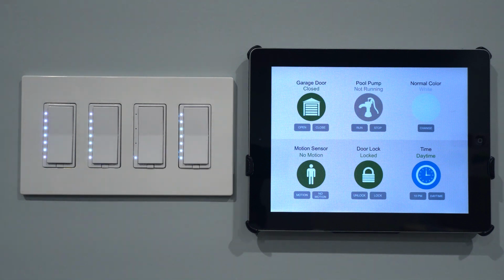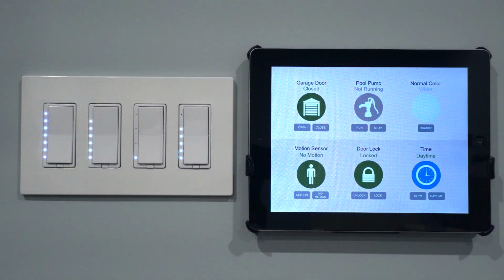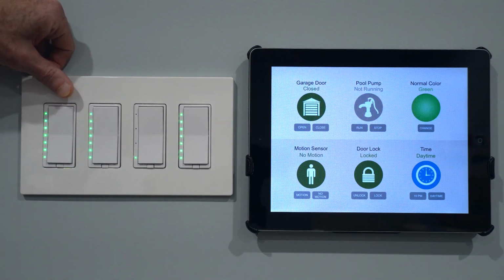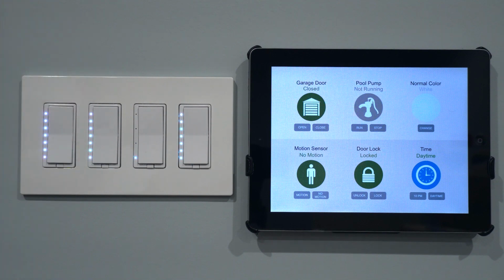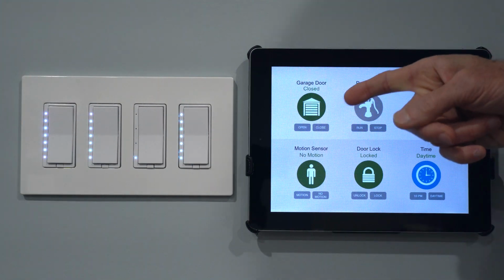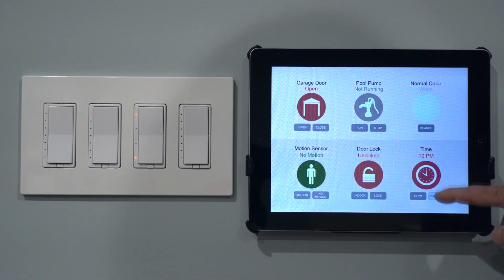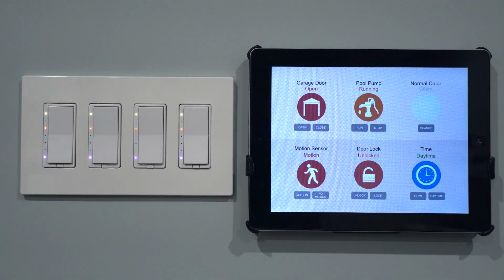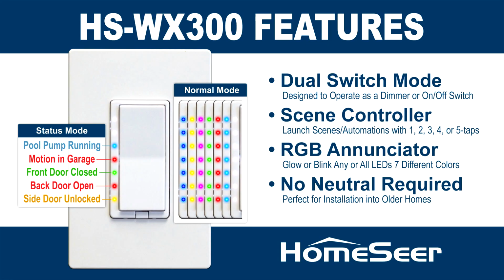HomeSeer HS-WX300 Z-Wave Smart Dimmer & Switch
HS-WX300 may be paired to a Z-Wave hub as a dimmer or as an on/off switch. The switch body is also smaller than previous models and may be installed in circuits that do and do not have a neutral wire. This makes the switch easy to use in old and new homes.

Scene Controller
Tap the paddle up to 5 times to control scenes or launch automations. This feature works with all hubs that support the Z-Wave central scene command class.

RGB LED Annunciator
Z-Wave parameter commands may be used to independently control the 7 LED indicators. Easily create automations that make these LEDs glow or blink different colors when things happen in your home.